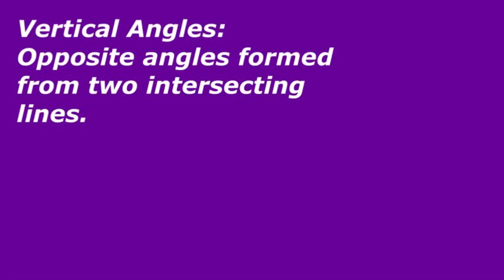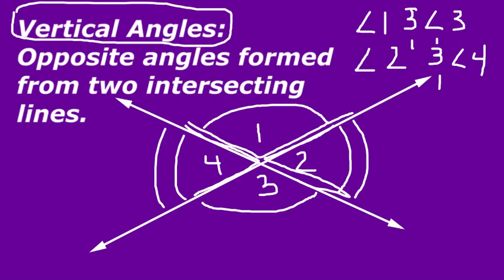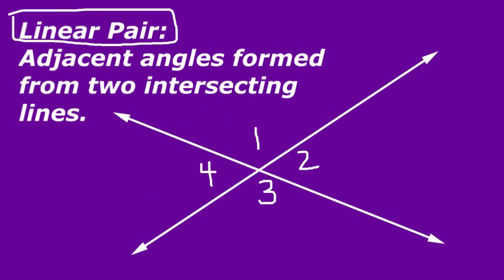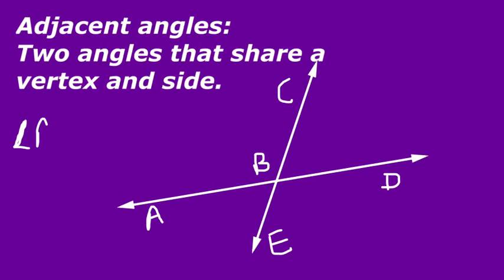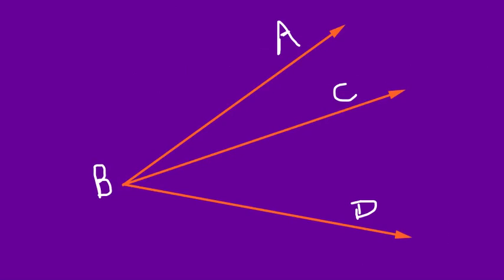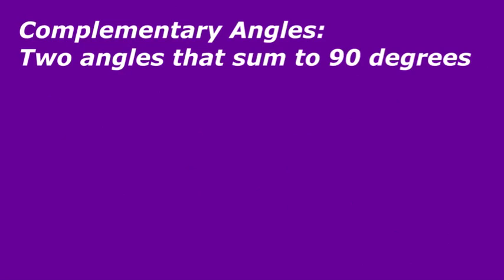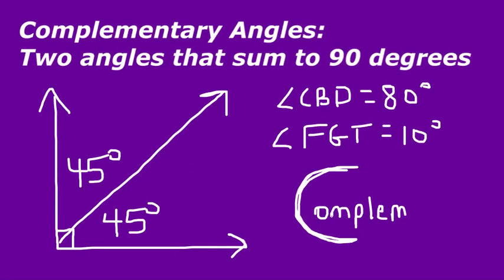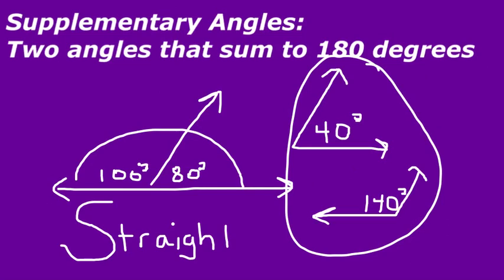Angle Pair Relationships